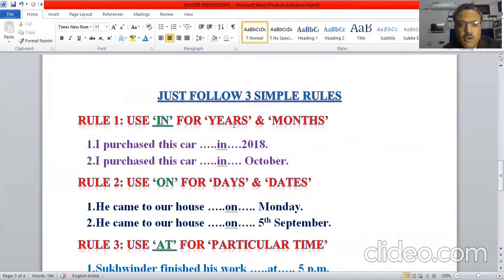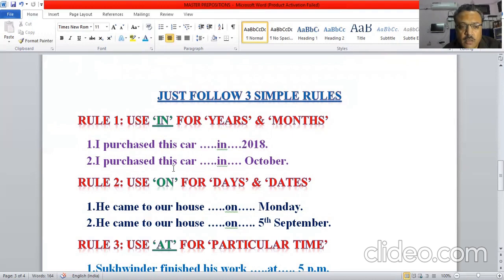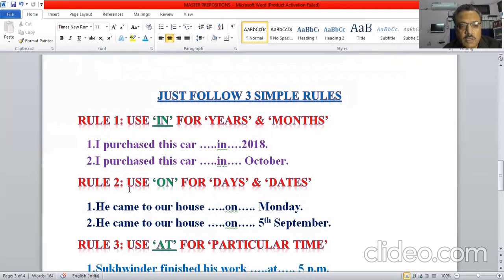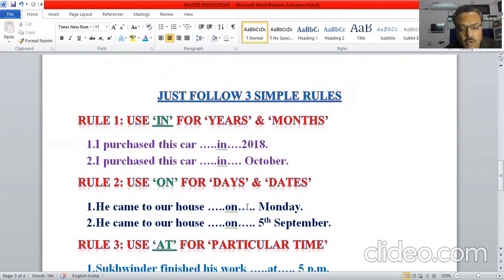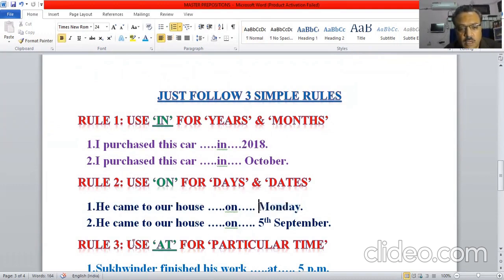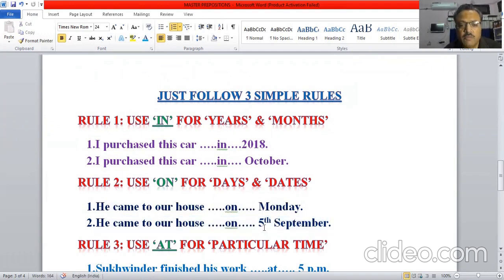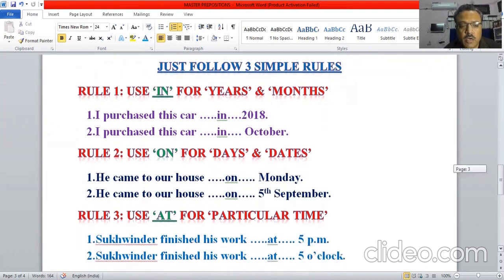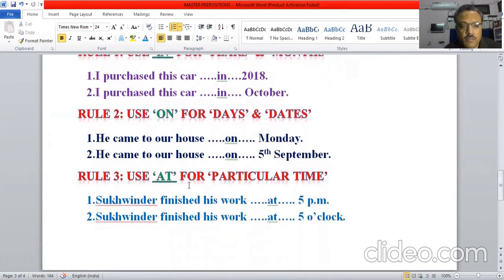1 MINUTE VIDEO Learn Prepositions of Time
Learn the prepositions IN, ON & AT in one minute.